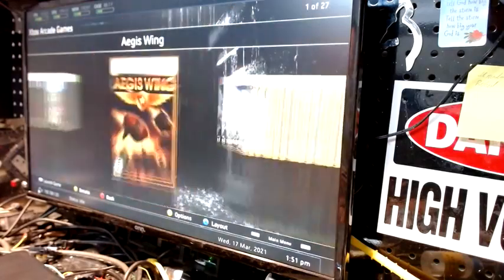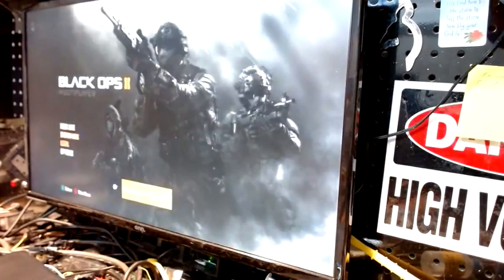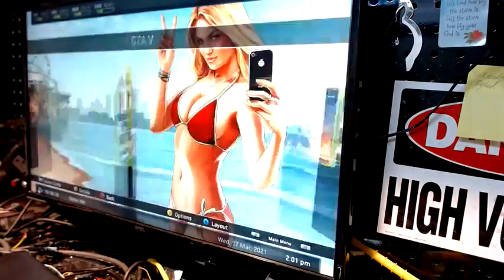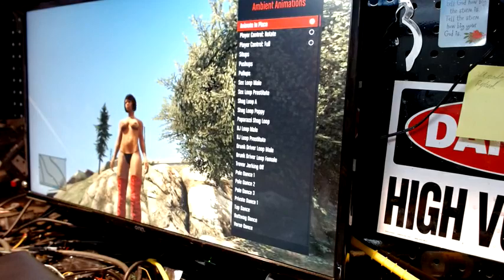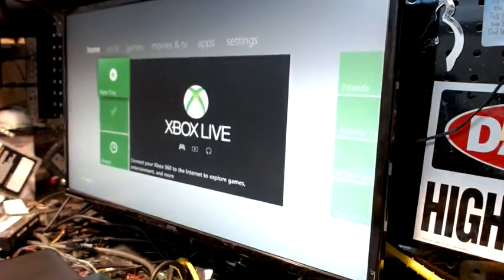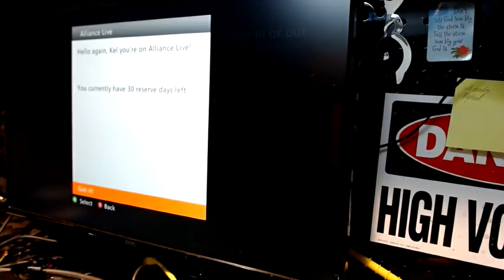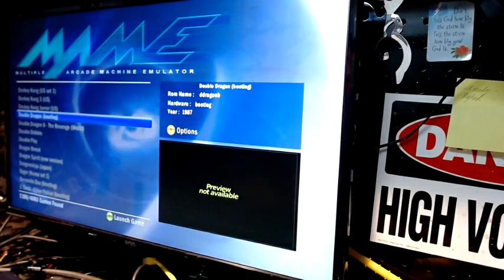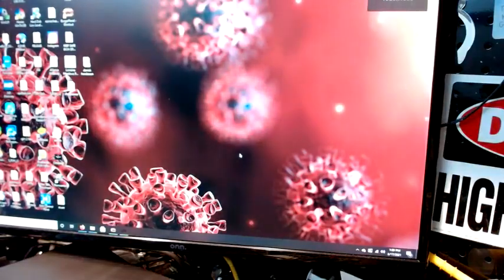Xbox 360 Rgh for Kel By Tony Mondello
Kel,
Ok here ya go your Xbox 360 Rgh Up on Alliance Servers 10 day trial of Purge 4..0 for gtaV Bo2 Mw3 and Ghosts Offhosts Jiggy and Sentinel For zombies and multiplayer College Football Revamp mod for Ncaa14 Version 9 latest edition and GoldenEye 007 Repack by Smod. Thank you for your business shipping her out tomorrow!